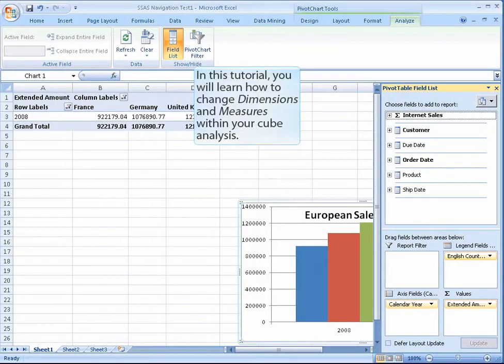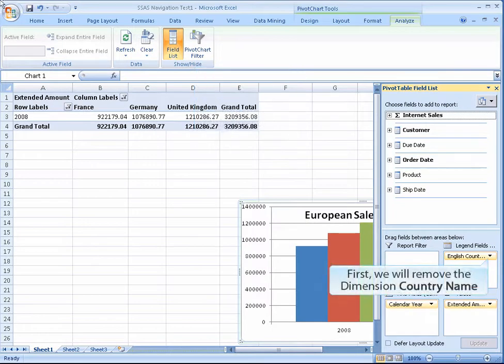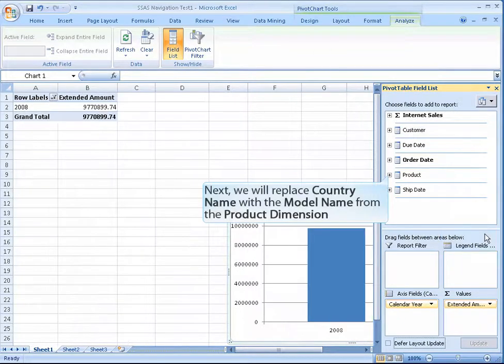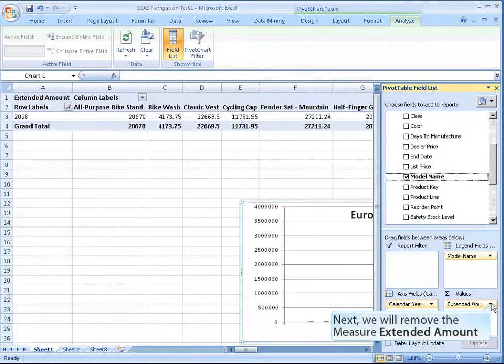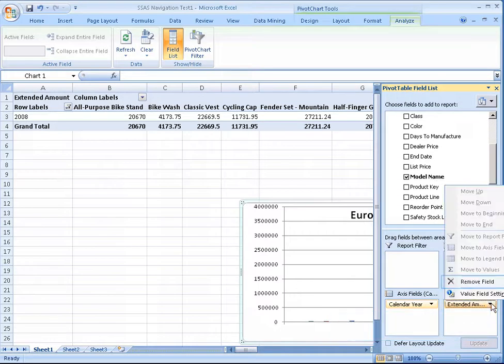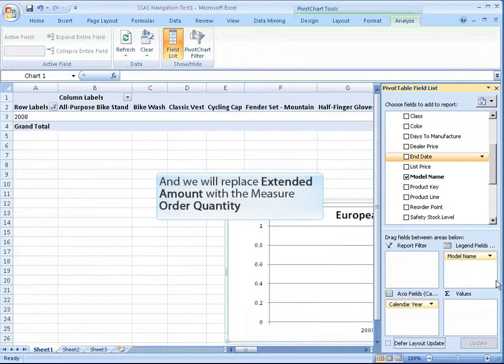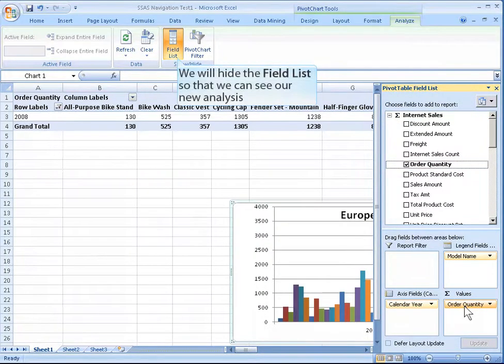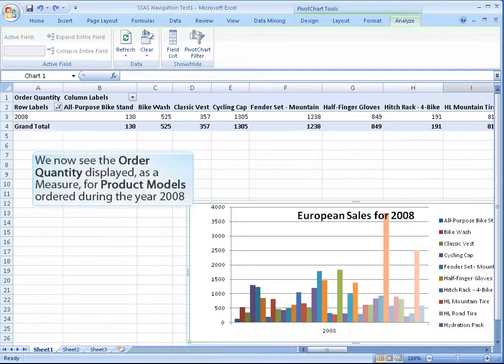Changing Dimensions and Measures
Part 3 of 4 - Changing Dimensions and Measures in an MS-SSAS / OLAP Cube.